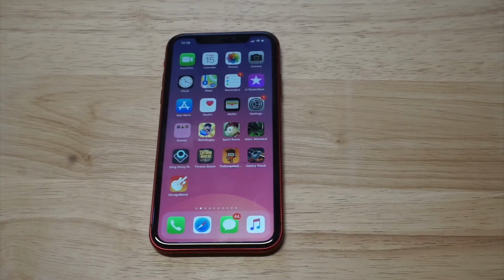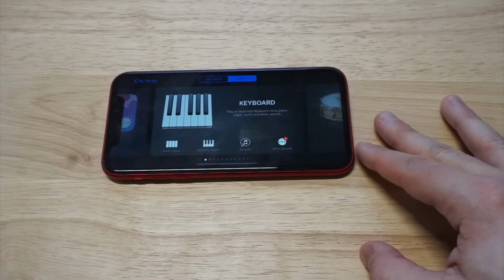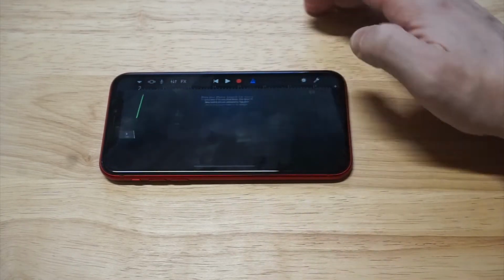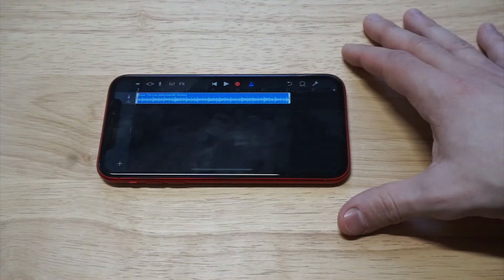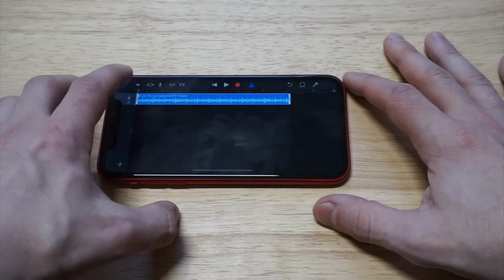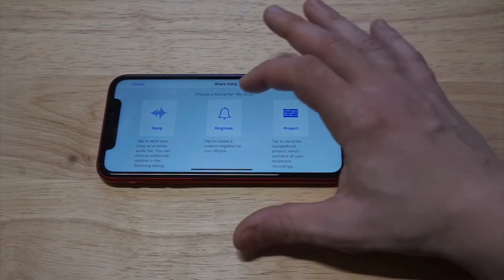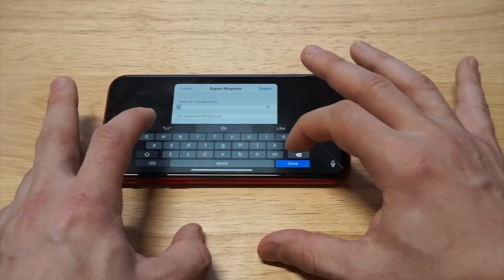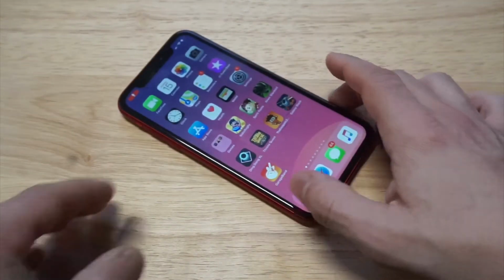How To Make Custom Ringtones Without Itunes - Fliptroniks.com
For how to make custom ringtones without itunes follow our above listed tips.